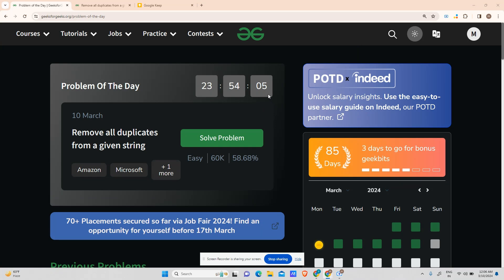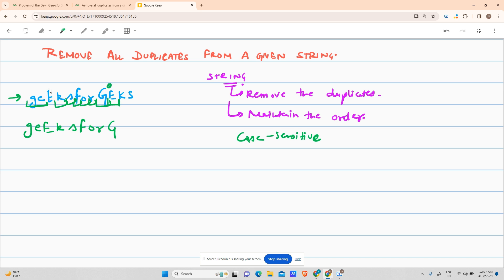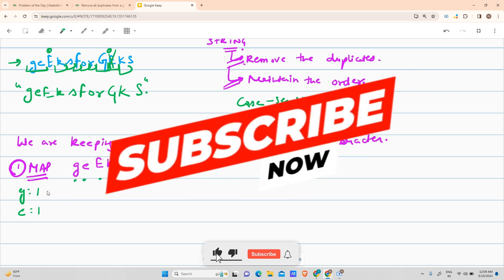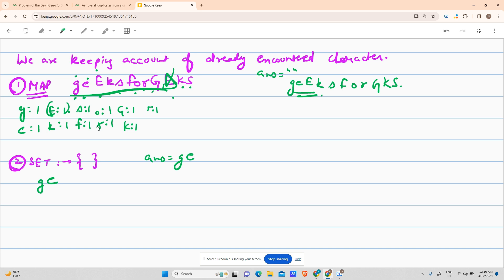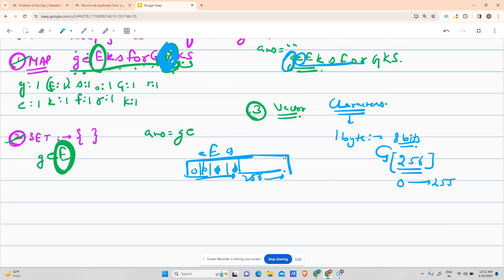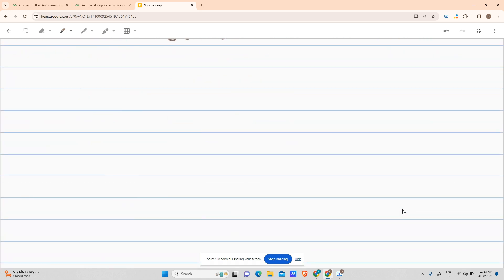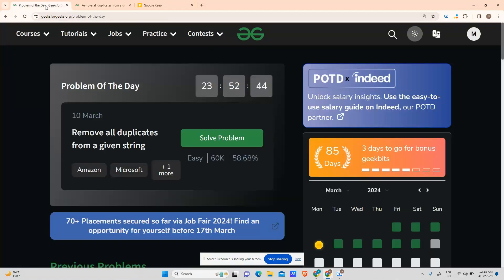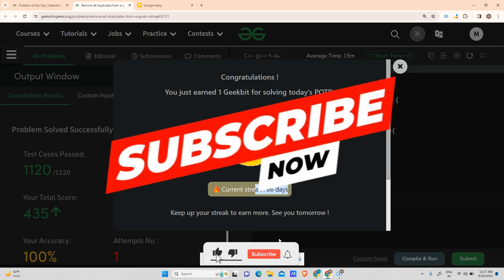#86 | Remove all duplicates from a given string | gfg potd | 10-03-2024 | Problem Of The Day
🚀 Solving Geeks for Geeks Problem of the Day(POTD) in C++ | Remove all duplicates from a given string | Intuition Explained🧠

👉 Dive into the world of algorithms with today's GeeksforGeeks Problem of the Day! In this video, we tackle the intriguing problem of solving the tricky problem of 'Remove all duplicates from a given string' . Join me as we explore the problem statement, break down the approach, and implement a robust solution in C++.